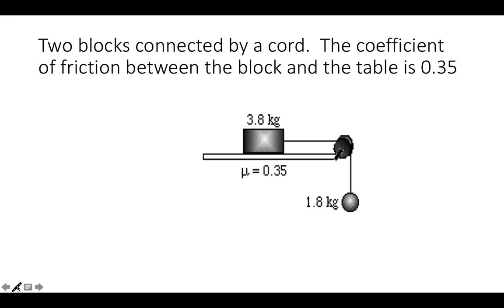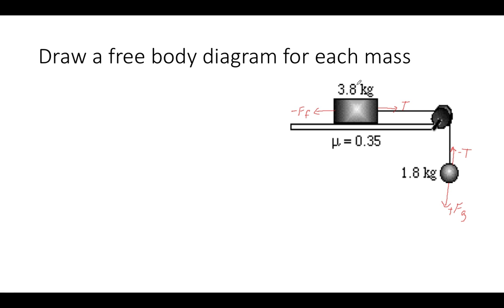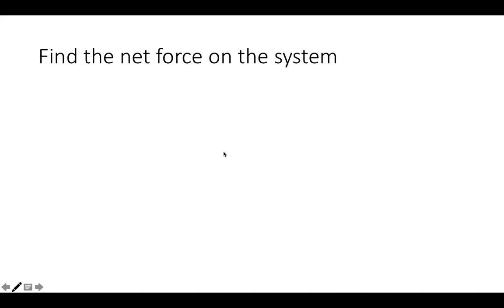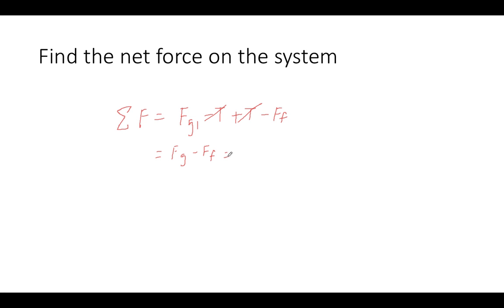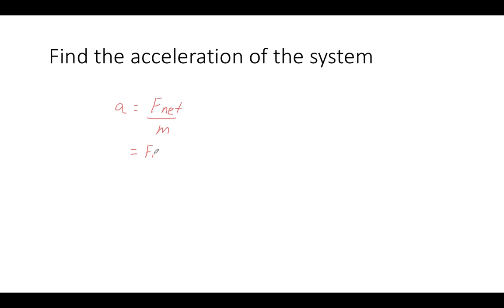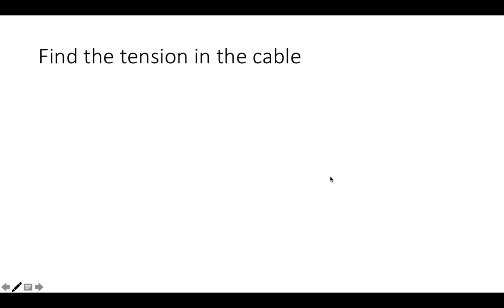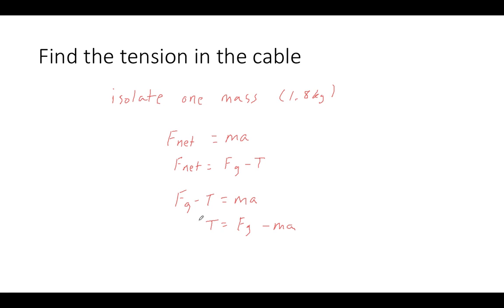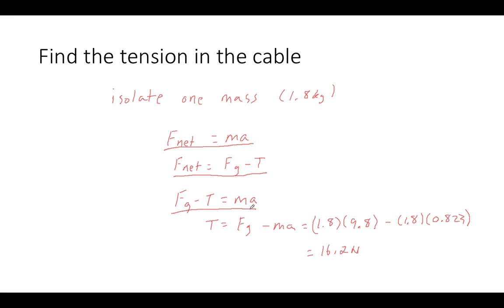Pulley systems part 2 presentation